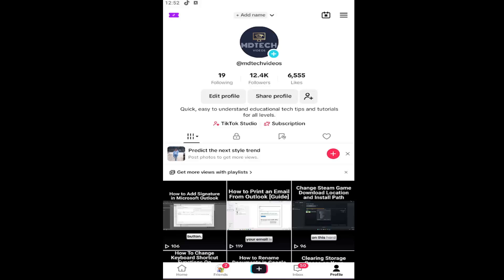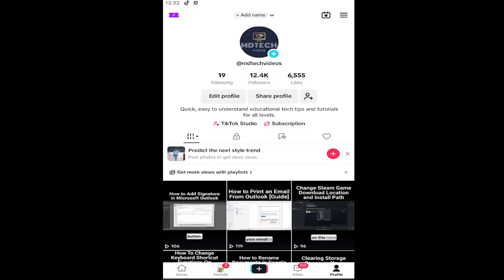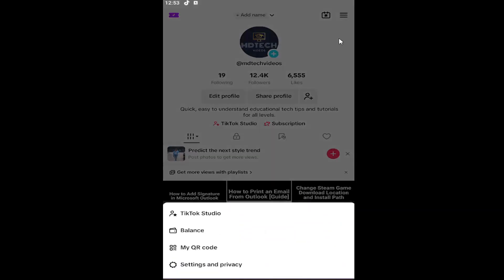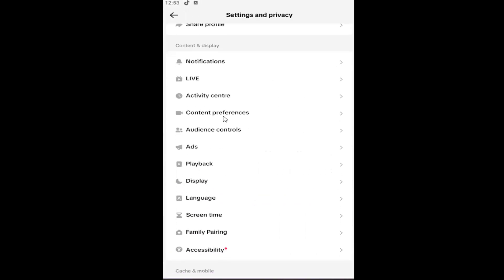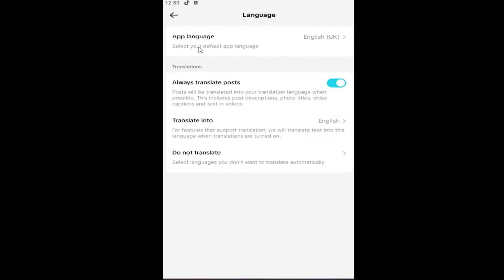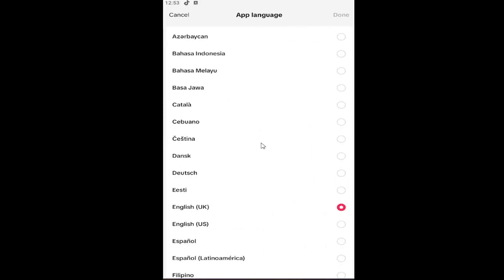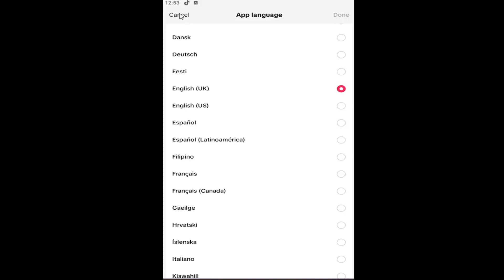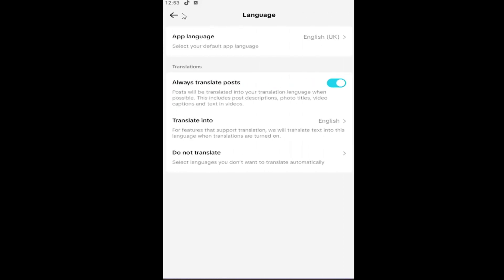How To Change Language On TikTok [Guide]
This guide explains how to change the language on TikTok, a simple way to personalize your app experience based on your preferred language. Whether you're looking to browse content in a different language or make the app’s interface more accessible, TikTok allows you to adjust the language settings easily. By navigating to the app’s settings, you can select your desired language from a variety of options. Changing the language can enhance your interaction with the app, making it easier to discover content and engage with creators in the language you're most comfortable with. This feature is especially helpful for users in multilingual regions or those looking to explore TikTok in a new language.